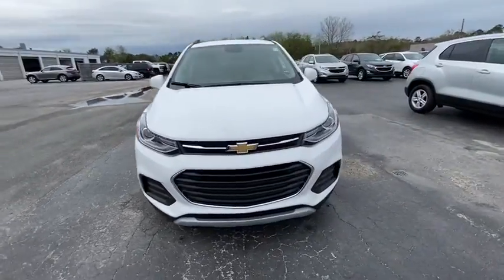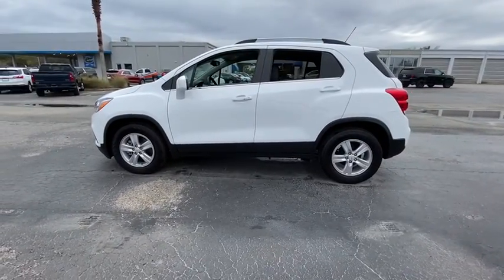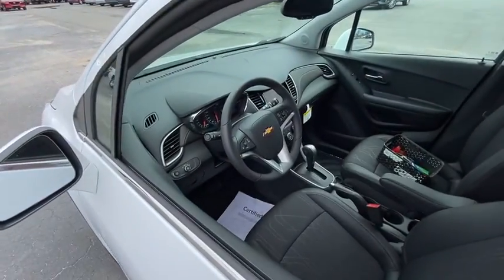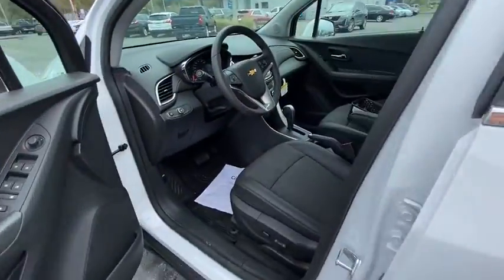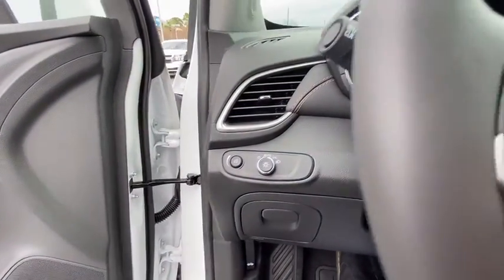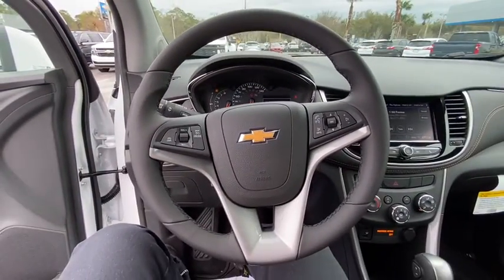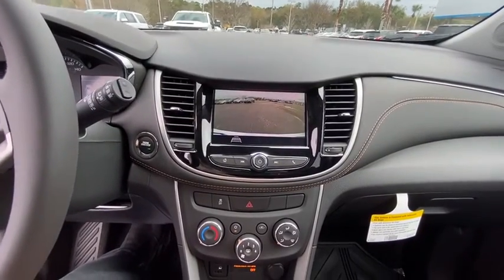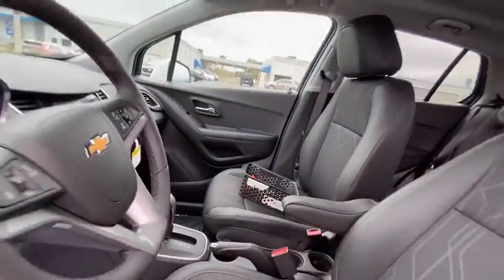2020 Chevrolet Trax Gainesville, Lake City, Jacksonville, Ocala, St. Augustine, FL TL10149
Summit White New 2020 Chevrolet Trax available in Gainesville, Florida at Davis Gainesville Chevy. Servicing the  Lake City, Jacksonville, Ocala, St. Augustine, FL area.

***YOUR OFFICIAL HOMETOWN AUTOMOTIVE PARTNER OF THE FLORIDA GATORS*** Summit White 2020 Chevrolet Trax LT FWD 6-Speed Automatic ECOTEC 1.4L I4 SMPI DOHC Turbocharged VVTbrbr16 Aluminum Wheels, 2 Spare Keys Key System, 2 USB Ports w/Auxiliary Input Jack, 2-Way Manual Front Passenger Seat Adjuster, 3.53 Final Drive Axle Ratio, 3-Spoke Leather-Wrapped Steering Wheel, 4-Way Manual Driver Seat Adjuster, 6 Speakers, 6-Speaker Audio System Feature, 6-Way Power Driver Seat Adjuster, ABS brakes, Air Conditioning, AM/FM radio: SiriusXM, Body-Color Door Handles, Body-Color Door Handles w/Chrome Accent, Brake assist, Bumpers: body-color, Carpeted Cargo Mat (LPO), Compass, Delay-off headlights, Deluxe Cloth Seat Trim, Deluxe Cloth/Leatherette Seat Trim, Driver Confidence Package, Driver door bin, Driver vanity mirror, Driver's Seat Mounted Armrest, Dual front impact airbags, Dual front side impact airbags, Electronic Stability Control, Emergency communication system: OnStar and Chevrolet connected services capable, Exterior Parking Camera Rear, Front & Rear All Weather Floor Mats (LPO), Front anti-roll bar, Front Bucket Seats, Front Bucket Seats w/Driver Power Lumbar, Front reading lights, Front wheel independent suspension, Fully automatic headlights, Heated door mirrors, Illuminated entry, Interior Protection Package (LPO), Keyless Open, Keyless Start, Knee airbag, Low tire pressure warning, LT Convenience Package, Occupant sensing airbag, Outside temperature display, Overhead airbag, Panic alarm, Passenger door bin, Passenger vanity mirror, Power door mirrors, Power steering, Power windows, Preferred Equipment Group 1LT, Premium audio system: Chevrolet MyLink, Radio data system, Radio: Chevrolet Infotainment 3 System, Rear Cross-Traffic Alert, Rear Park Assist w/Sensor Indicator, Rear seat center armrest, Rear side impact airbag, Rear window defroster, Rear window wiper, Remote keyless entry, Roof rack: rails only, Security system, Side Blind Zone Alert, SiriusXM Radio, Speed control, Split folding rear seat, Spoiler, Steering wheel mounted audio controls, Tachometer, Telescoping steering wheel, Tilt steering wheel, Traction control, Trip computer, Variably intermittent wipers.brbr26/31 City/Highway MPGbrbrbr***FOR MORE INFORMATION PLEASE CALL US AT .